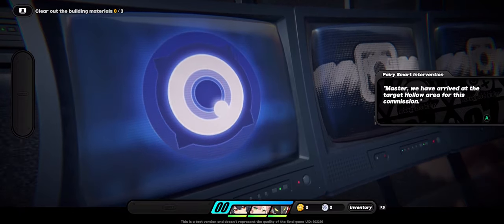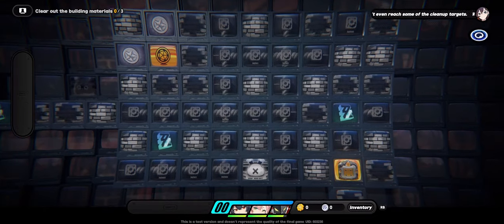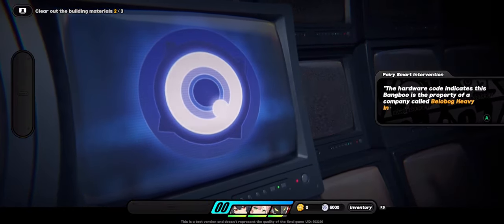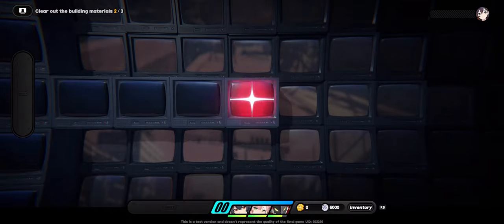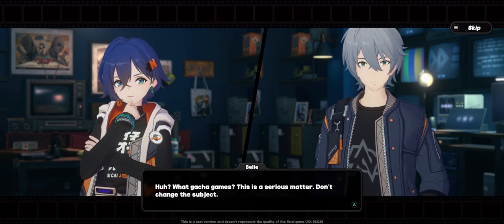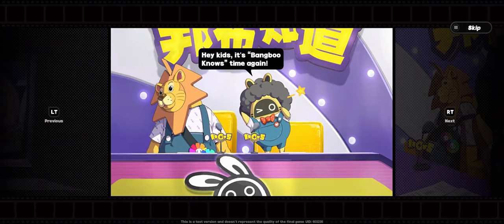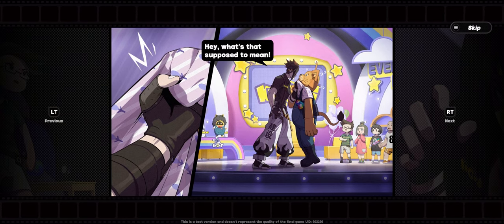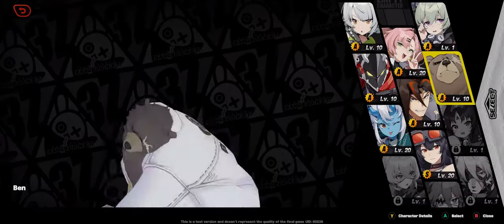Zenless Zone Zero CBT2 | Part 19「Somewhat Totally Out of Control」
Gameplay with no commentary.